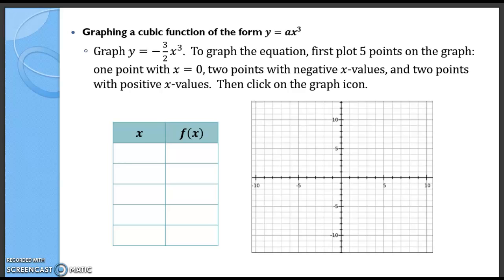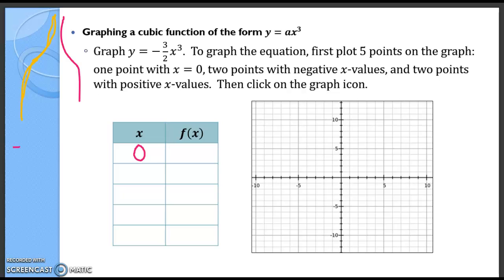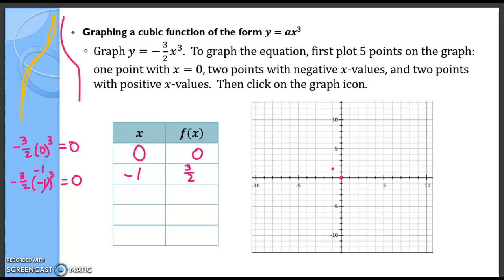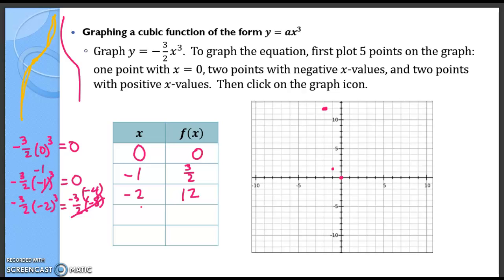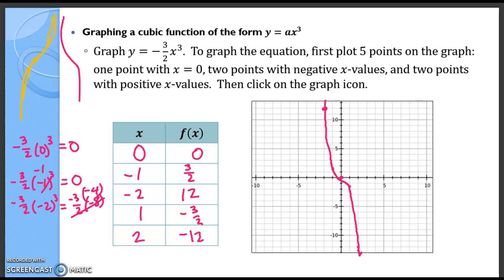Graphing a cubic function of the form y=ax3